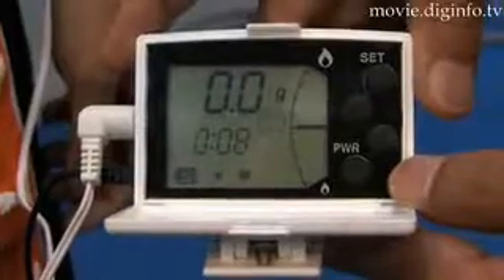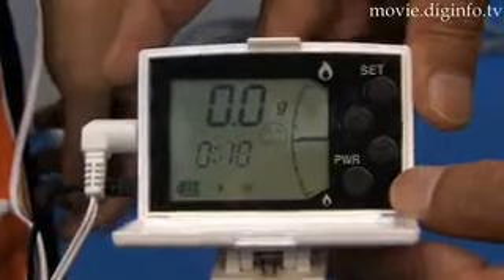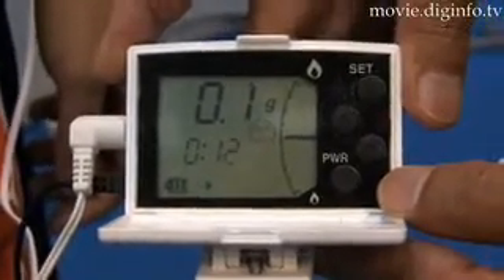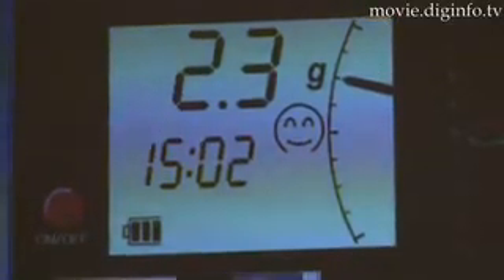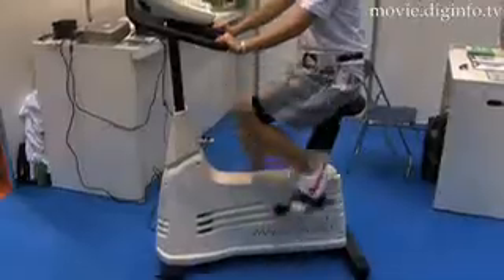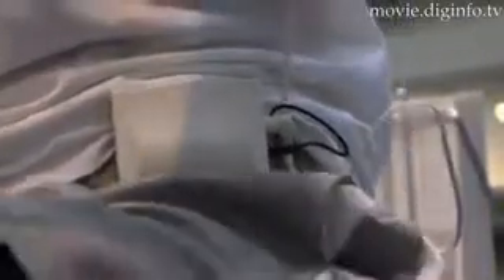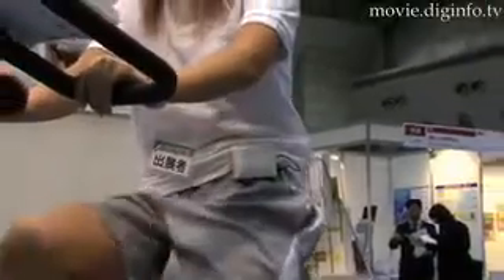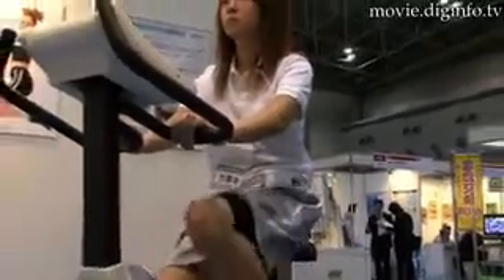Personal Trainer for aerobic exercise DIGINFONEWS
Monitor for Fat Burning
ASTEM

ASTEM has developed DooO, a personal exercise training device.  This is an aerobic meter that helps you to exercise safely and effectively.
The two sensors on your body  constantly check your body condition in realtime and provides you with appropriate guidance to optimize your exercise regimen and avoid over-exercising.
A light sensor attached to your thigh measures the blood oxygen concentration in the thigh muscles to provide you with  real-time information concerning your metabolic state and fatigue level.
A sensor attached to the ear lobe monitors your heart rate while exercising.
A graphic sensor that you can wear around your waist tells you how much fat you burned, your heart rate, and the aerobic meter will display whether or not you have achieved the aerobic state.  A smilie icon indicates your body condition or fatigue level.
Unlike the conventional calorie measurement device in the exercise machines, the DooO is the first exercise training device capable of accurately measuring in real time the extent to which an individual has burned fat while exercising.